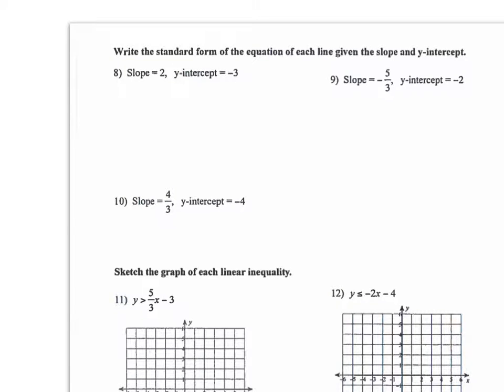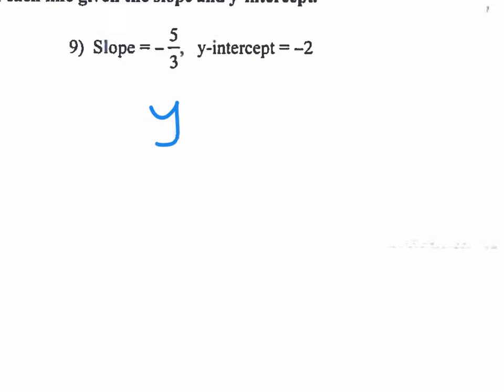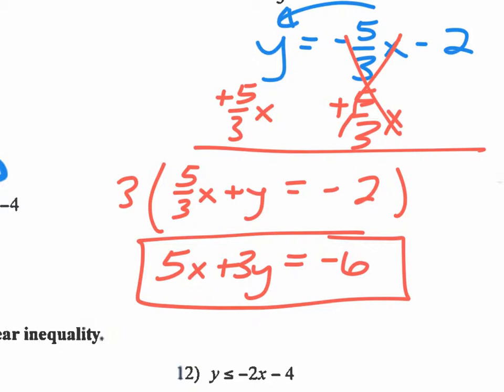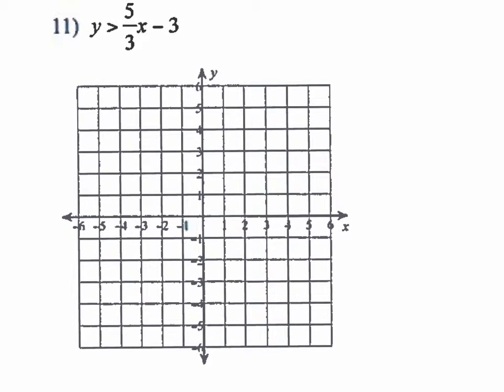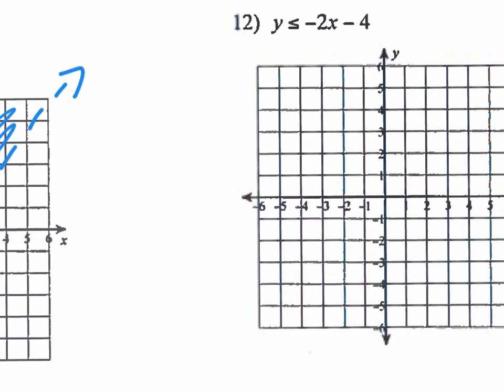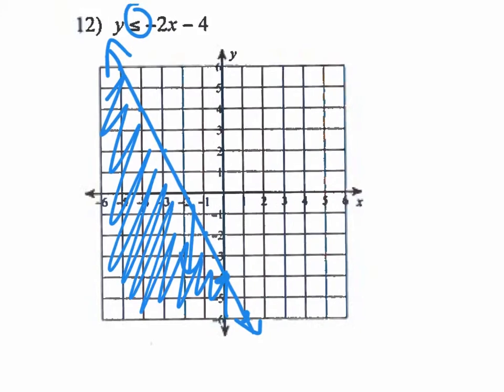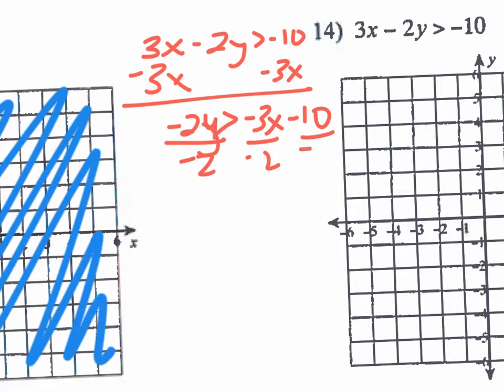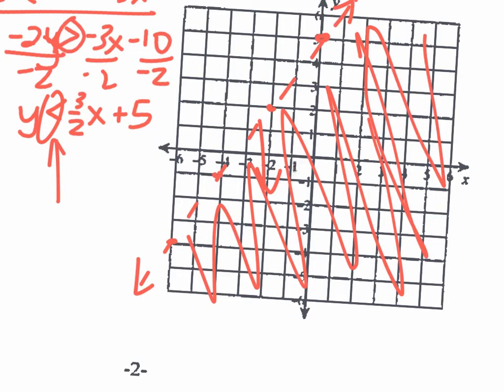U4SUM Review #2 Page 2